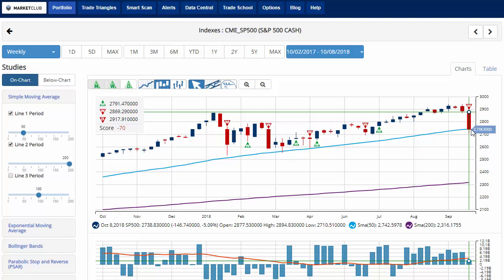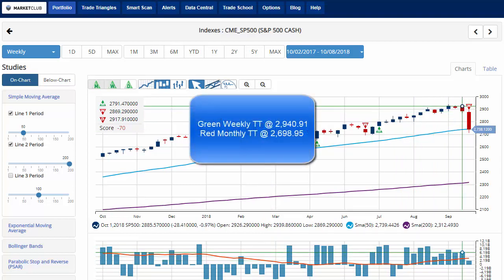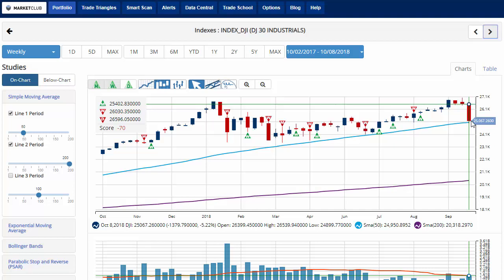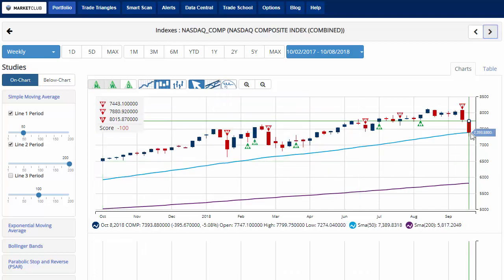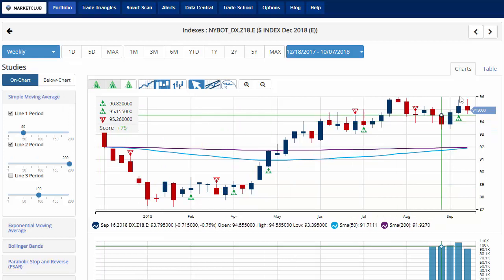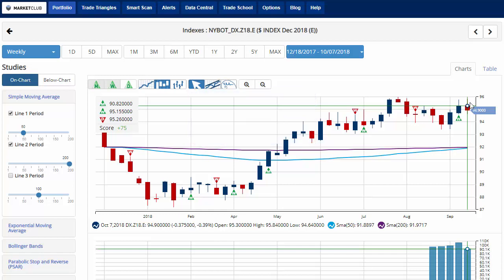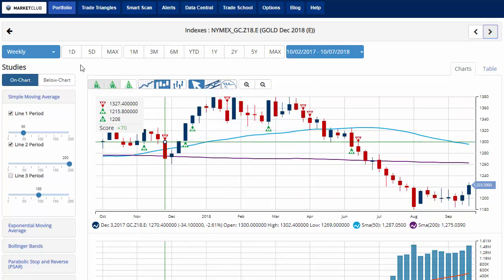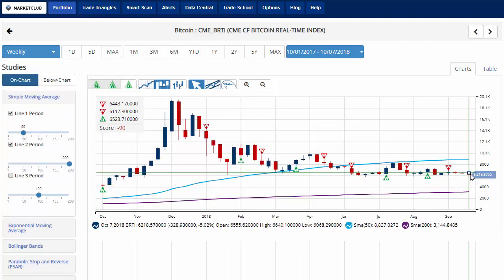Stocks Fight Back After Two Day Slump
Hello traders everywhere. We were due for a rebound off the lows this week, and that's just what we got on Friday at the open with the stock market posting gains over 1% at the highs across the board with technology and other high-growth stocks leading a fight back. While today's gains are an excellent way to end the week if they hold, we need to remember that overall all three indexes are still down over 4%, that marks the third biggest weekly loss this year.

The NASDAQ lost over 4.8% on the week and issuing a new red monthly Trade Triangle at 7,443.10 signaling a possible long-term short position, but surprisingly it hasn't lost the most this week. That honor belongs to the DOW which stands to lose over 5%, issuing a red weekly Trade Triangle signaling a move to the sidelines. There is still quite a bot of room to go before a red monthly Trade Triangle would appear. The S&P 500 is down 4.9%, and much like the DOW issued a new red weekly Trade Triangle signaling a move to the sidelines.

All of this volatility has helped gold gain over 1.5% on the week issuing new green daily and weekly Trade Triangles signaling a short-term entry into a long position. Crude oil ended a four-week run higher and is posting a -4.4% loss much like the indexes. The U.S. Dollar index is also posting a weekly loss, although it's not nearly as steep as the rest of market standing at -.40% on the week.

Finally, Bitcoin continues to go nowhere trading in the mid 6,000 as it has for the last five weeks. If Bitcoin trades below 6,068.00 look for it continue lower as it looks like the Bitcoin bears are in charge.

S&P 500 (CME:SP500): 2,940.91/2,698.95
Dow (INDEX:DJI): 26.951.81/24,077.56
NASDAQ (NASDAQ:COMP): 8,107.38
Gold (NYMEX:GC.Z18.E): 1,188.50
Crude Oil (NYMEX:CL.X18.E): 75.08/70.80
U.S. Dollar (NYBOT:DX.Z18.E): 93.41
Bitcoin (CME:BRTI): 6,729.51